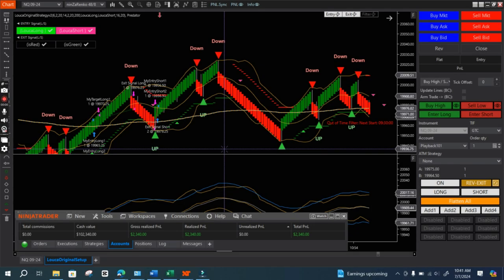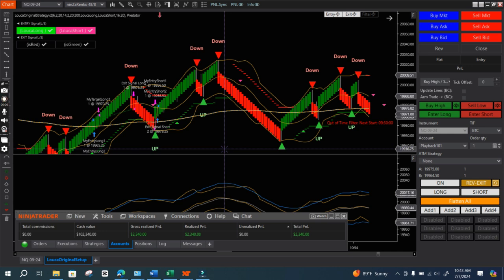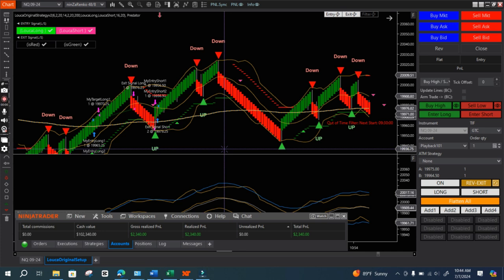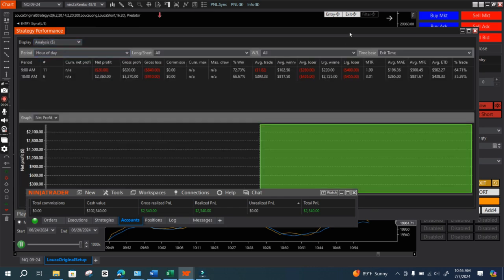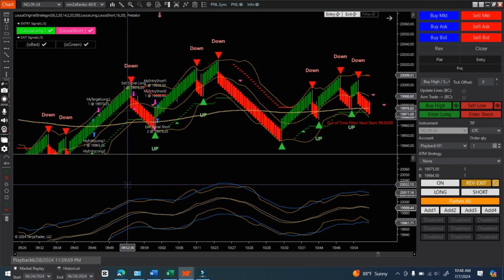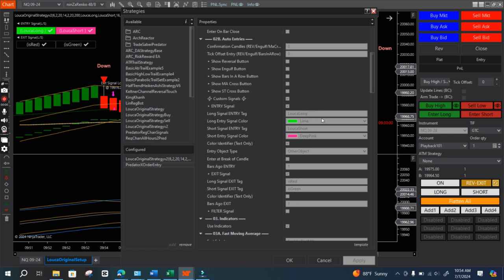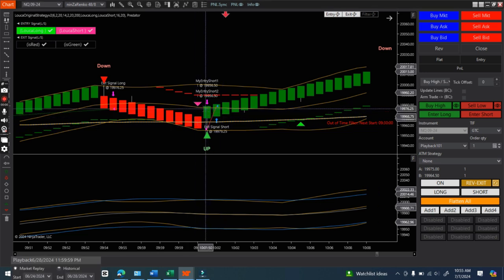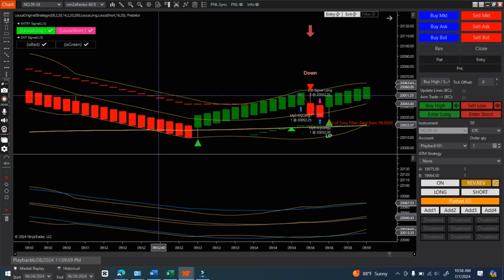Part 5 Bollinger Band and Keltner Channel Automated Strategy